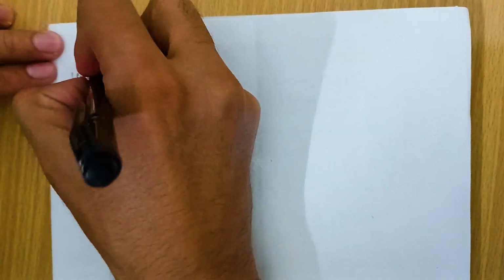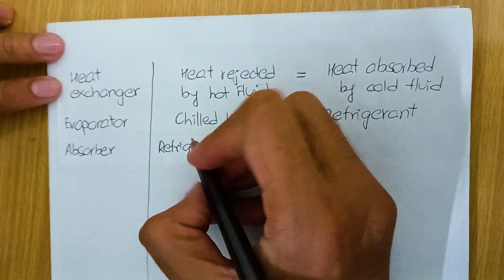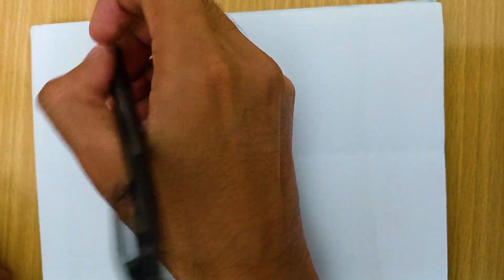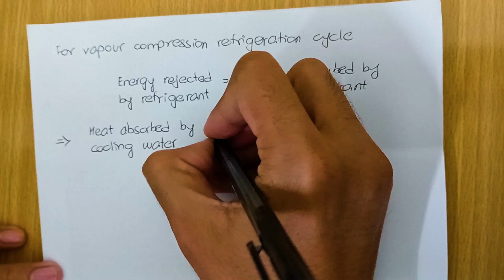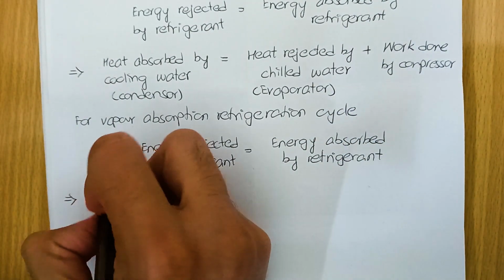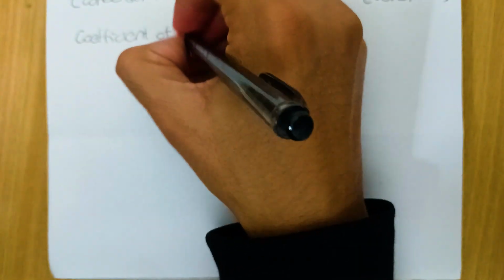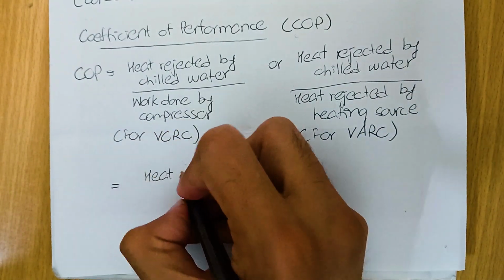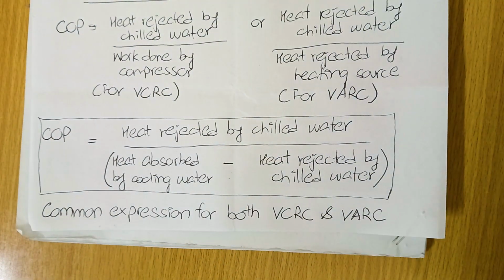Coefficient of Performance (COP)